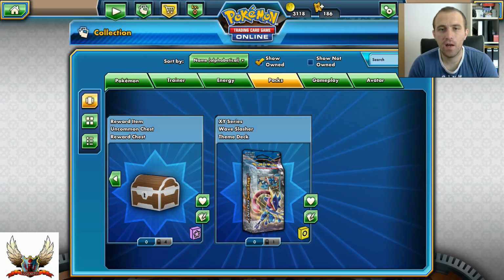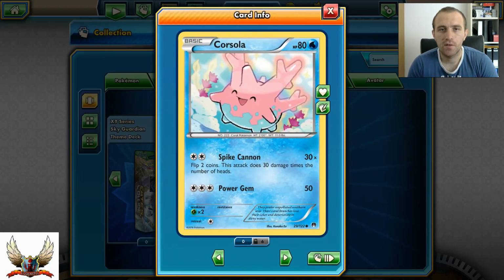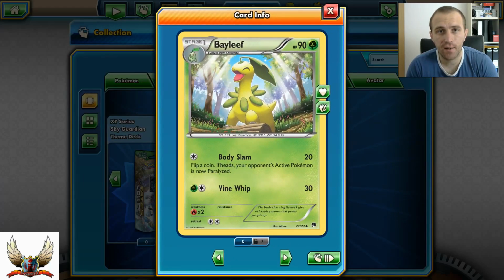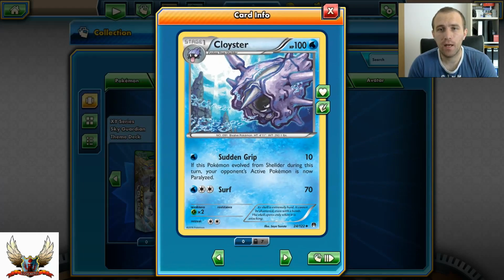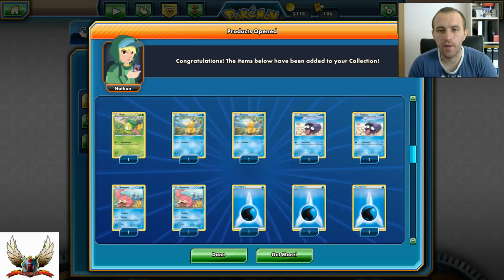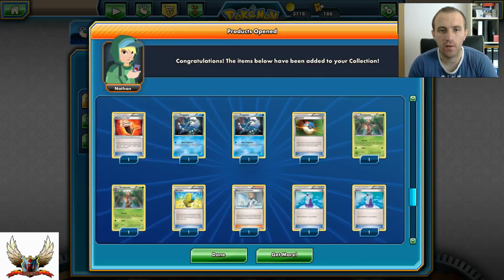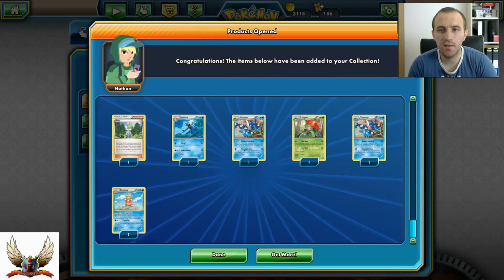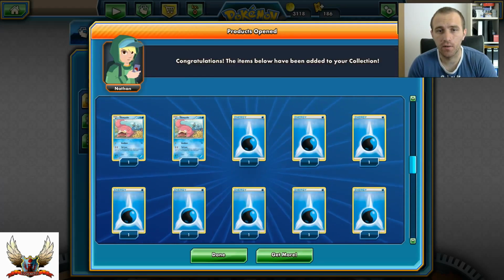Pokemon TCG - Opening Wave Slasher - Best Theme Deck?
Pokemon TCG Center is also on facebook:, you can send me message with any question here: